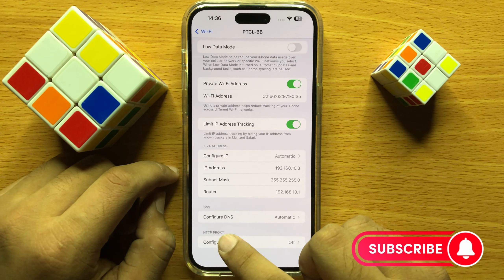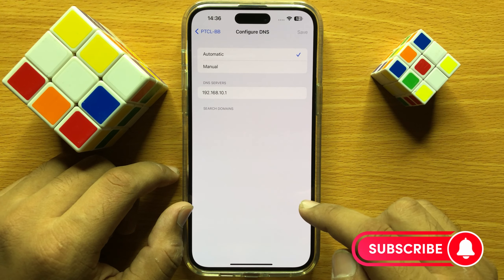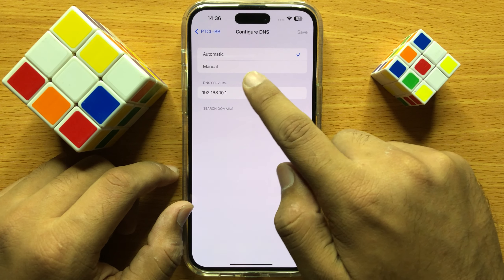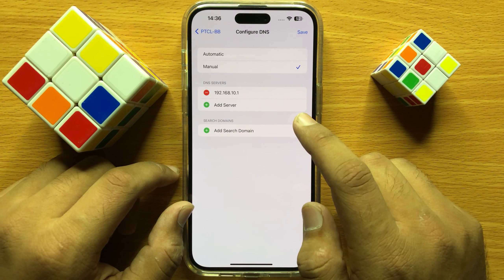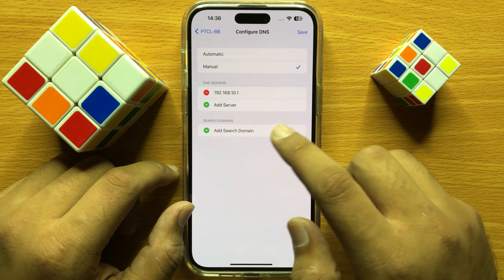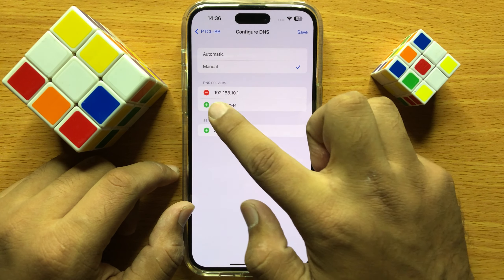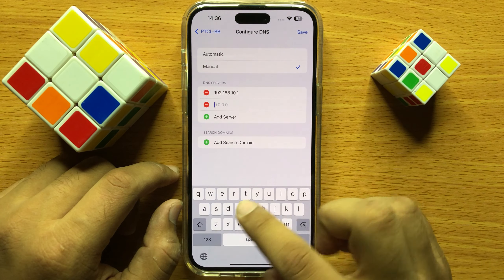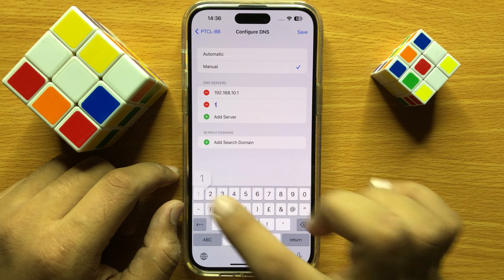How to Change The DNS Server iPhone 15 Pro Max